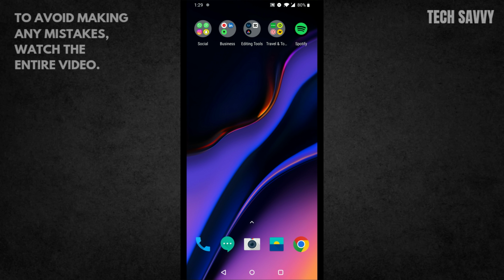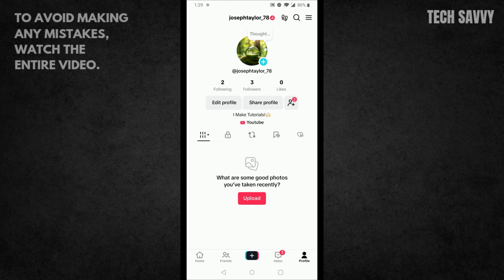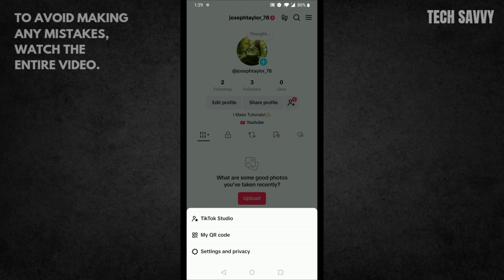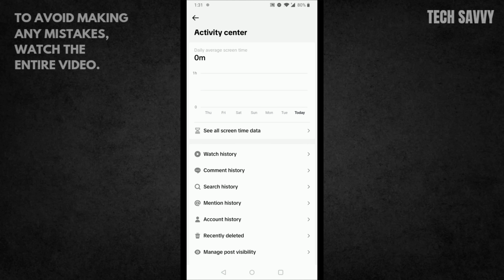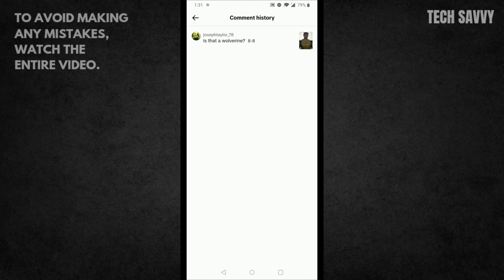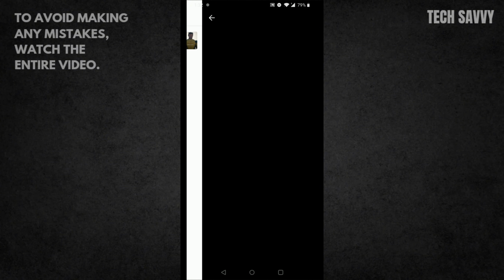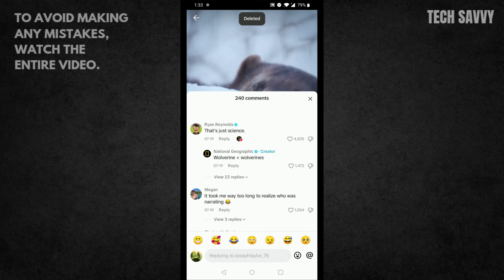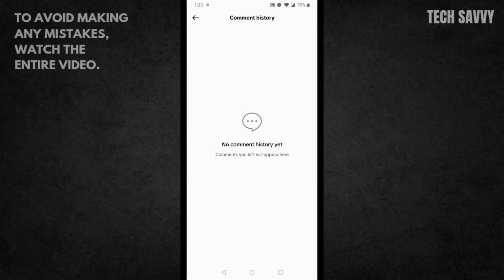How To Delete Comment History On TikTok | Easy Method (2024)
Want to delete your comment history on TikTok? This easy-to-follow 2024 tutorial will guide you through the entire process step-by-step! Whether you’re looking to remove specific comments or clear your entire comment history for a fresh start, this video has you covered. Stay in control of your TikTok presence and manage your interactions with ease. Perfect for anyone who wants to tidy up their profile and keep things organized!